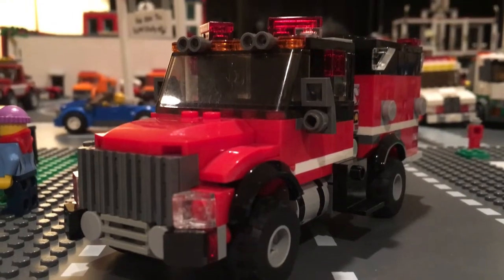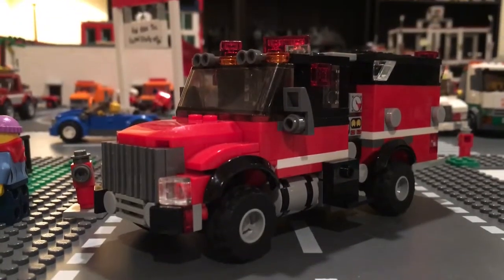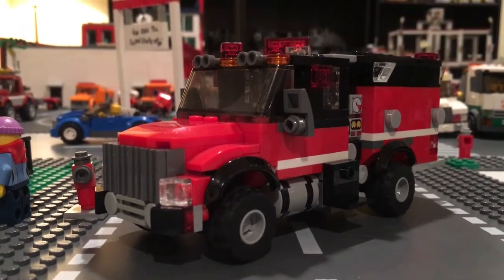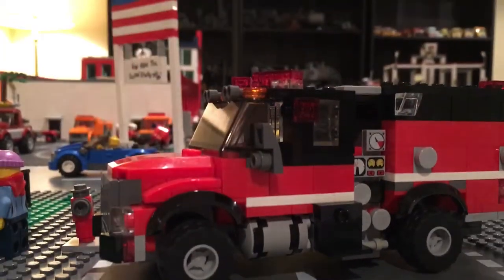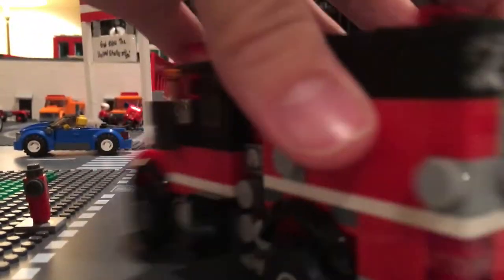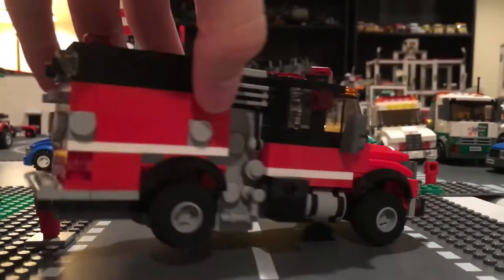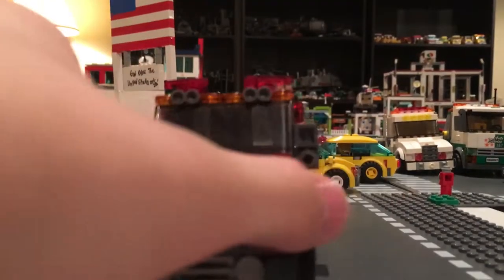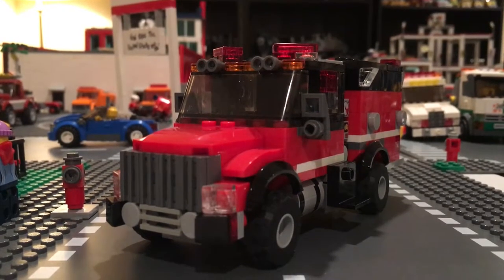BBFD Attack 3-1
Here's a quick look at Attack 3-1, a 2017 International Navistar/Pierce Wildland Type 3 500/500/10.